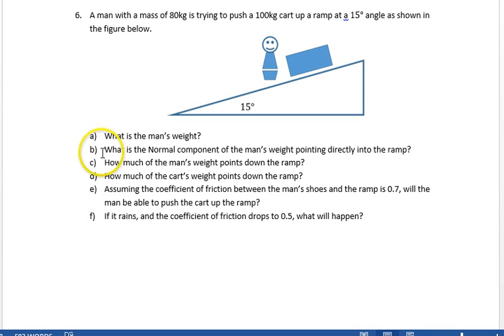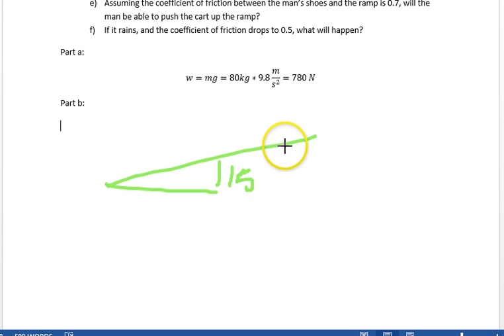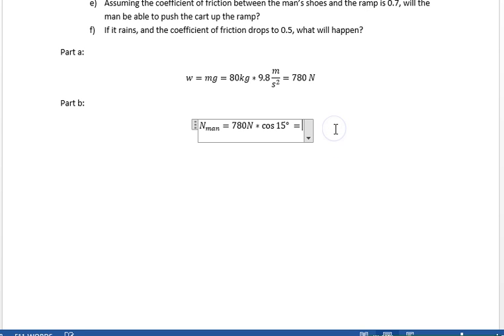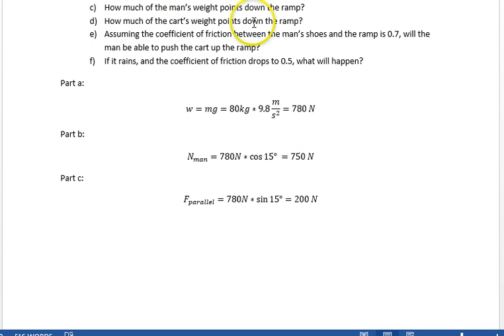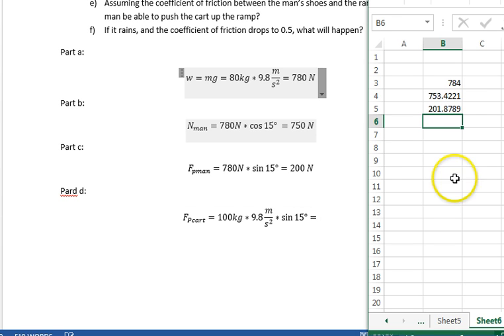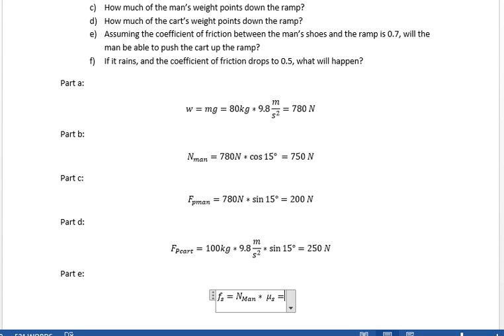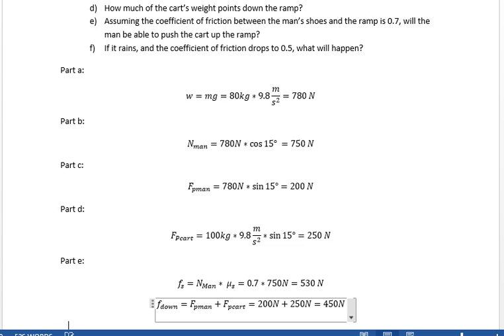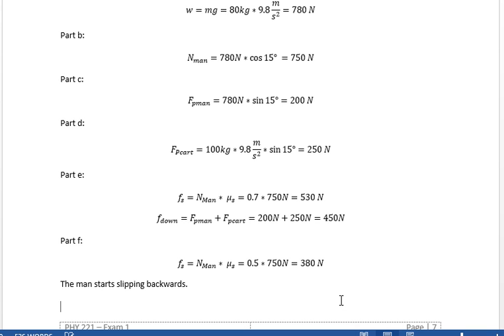DSU PHY 221 Summer 2015 Exam 1 Problem 6